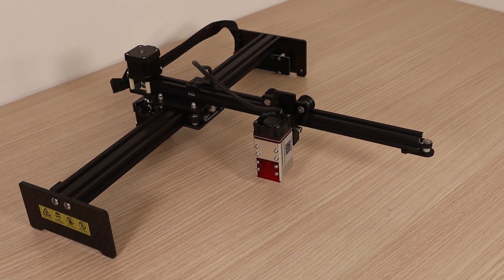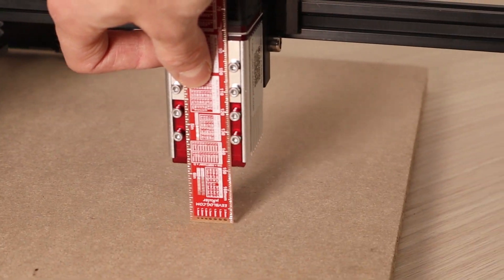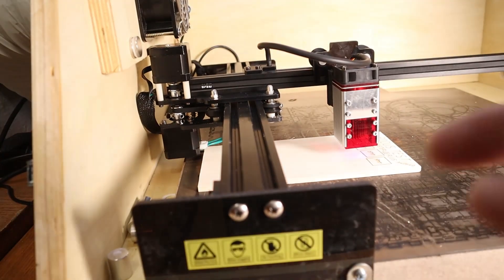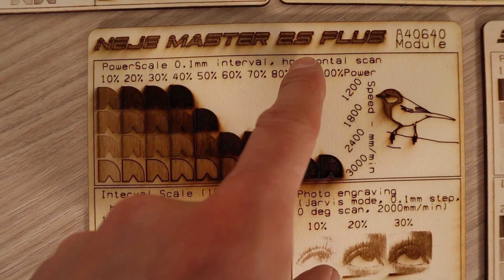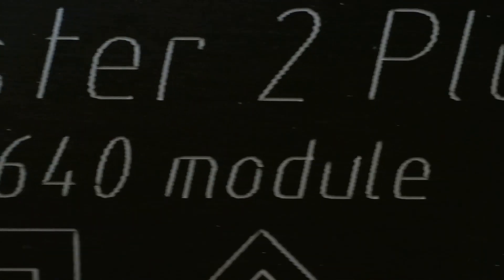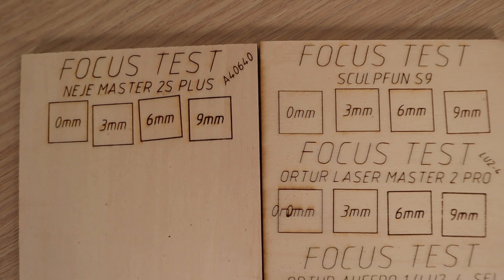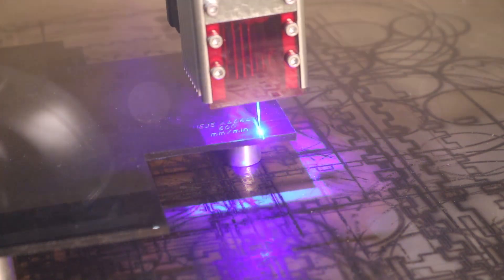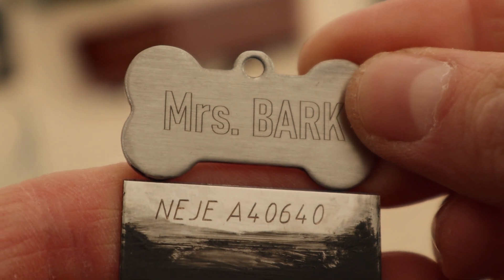Is NEJE MASTER 2S PLUS 40W A40640 the Best Machine for Your Needs? Watch This Laser Engraver Review!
In this video I will review and test the Neje Master 2S Plus A40640 40W laser engraver machine with my standardized range of tests plus some extra stuff. I have also added some more challenging cutting tests to see how well the machine cuts thicker stuff. This video will help you decide if this machine is the best for you. I will also compare the performance to the popular Sculpfun S9 laser engraver.